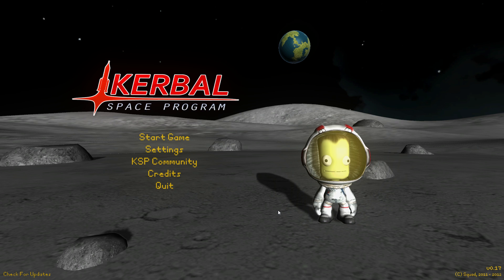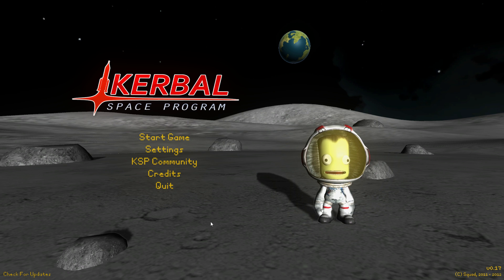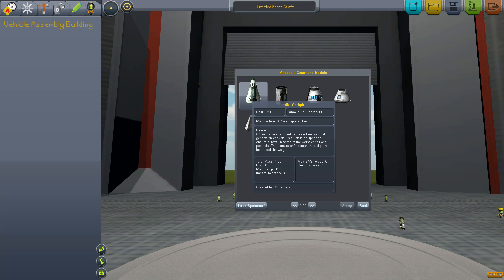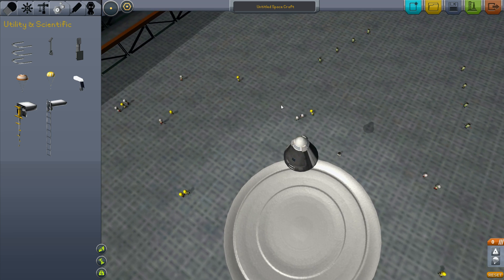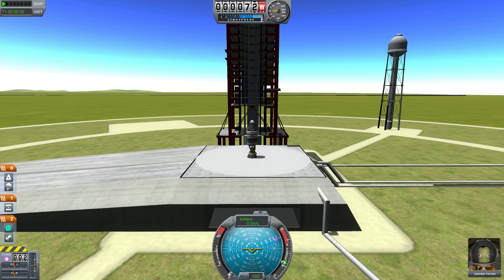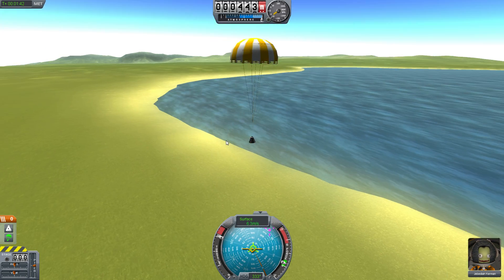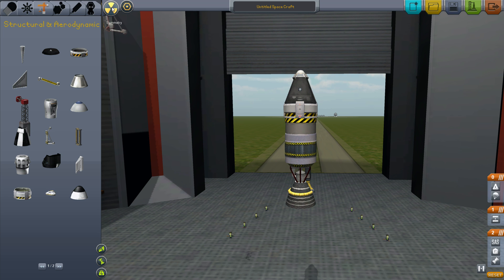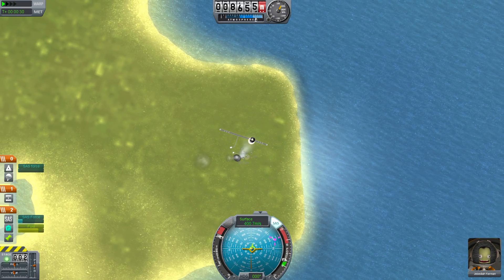Kerbal Space Program - Welcome and First Steps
First video in a (hopefully) long and successful series of videos outlining and exploring the game Kerbal Space Program, or KSP. Introduction, and short VAB tutorial. KSP veterans probably won't find much of interest in this first video, but I want to have everyone on the same page.

I'm going to start challenge videos. Challenges requiring mods will have to be completed by Z.